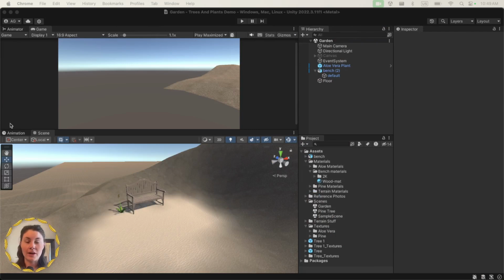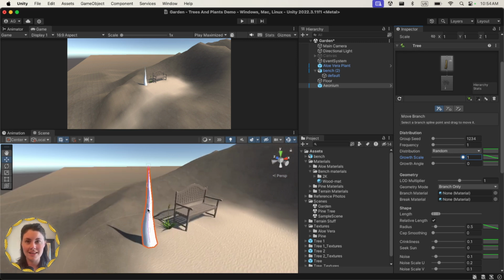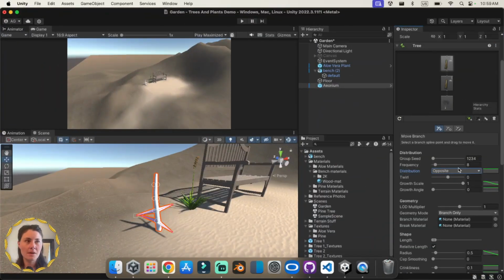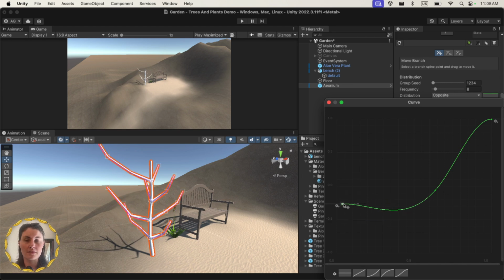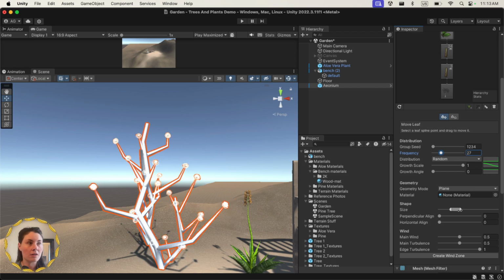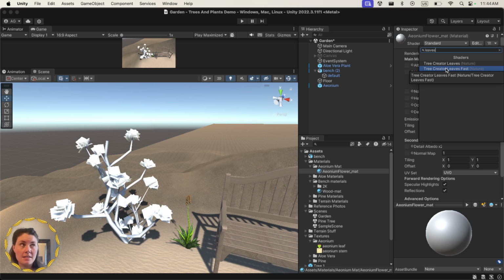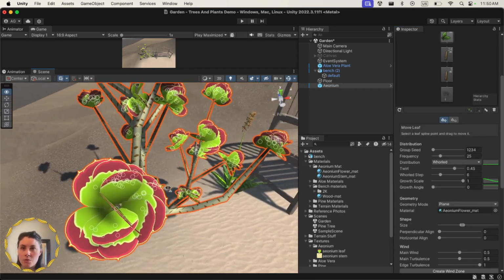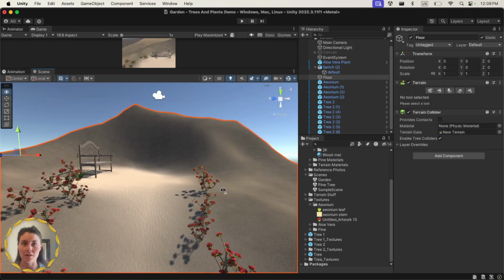Create an Aeonium Plant in Unity | Tree Creator Tool Tutorial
Learn how to create an Aeonium plant in Unity using the Tree Creator tool! Follow along as we adjust procedural settings to model this succulent—no custom models required. Perfect for game developers looking to add detailed plants to their scenes.